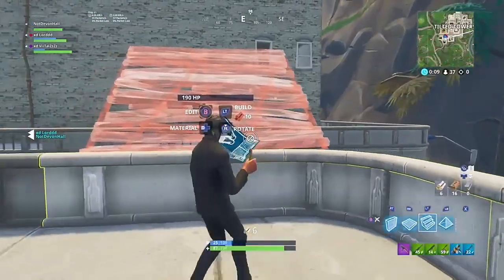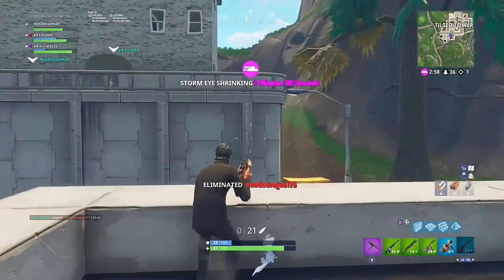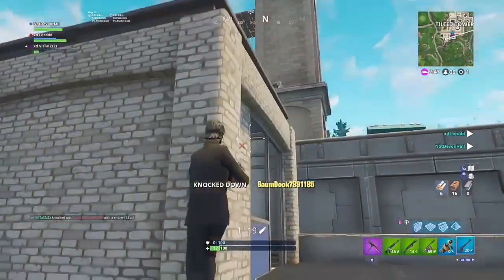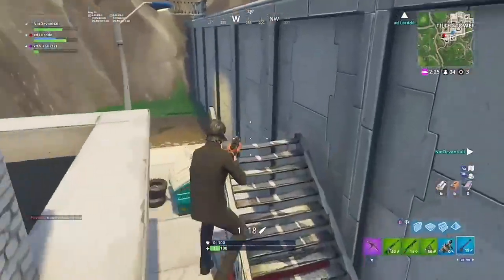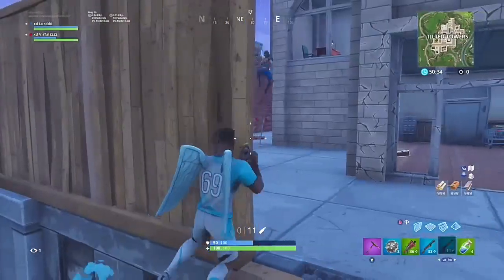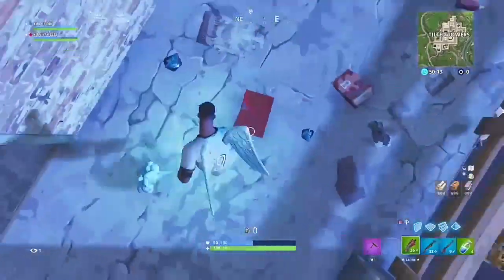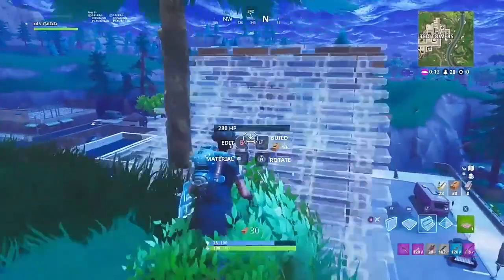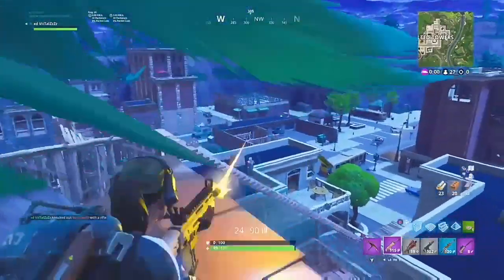best combinations to use after sh*tty shotgun nerf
im going to overuse the shit out of the ali a intro just to piss people off xd